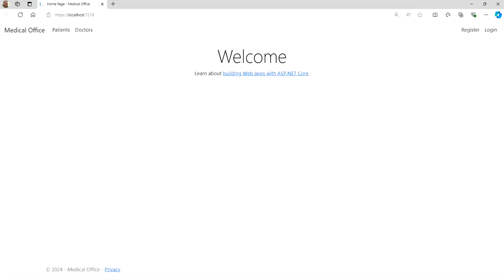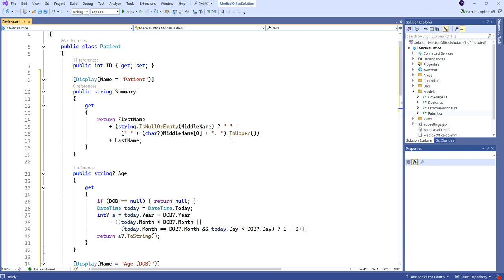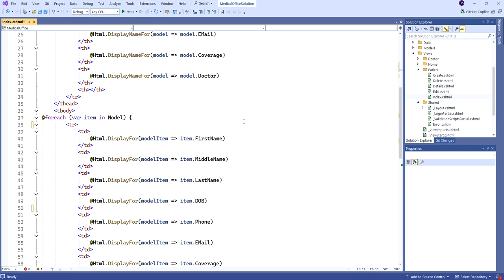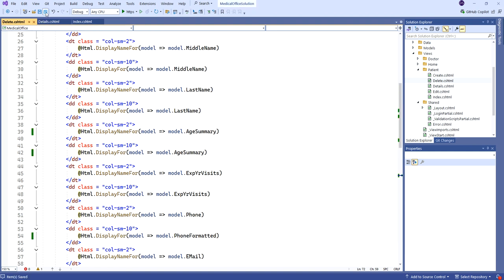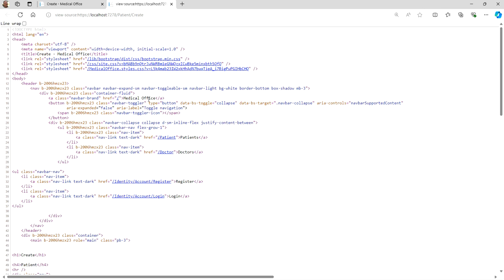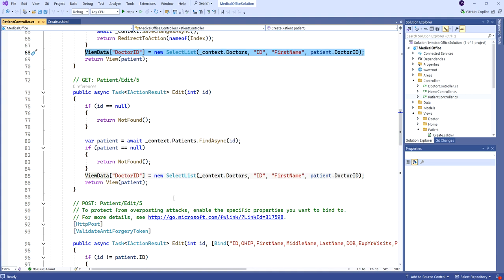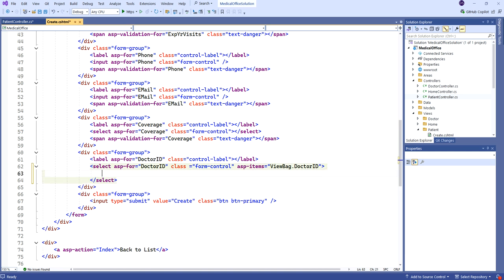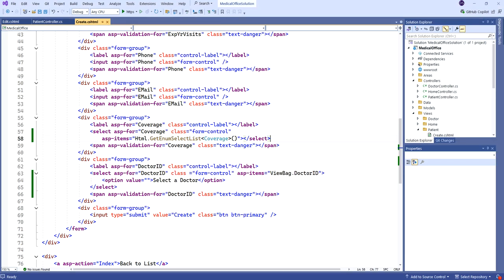F24 PROG1322 02.2 - Step 2 - UI Changes and Improvements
We explore changes to our code to improve the UI.
0:00 Skip https if you must.
1:00 Issues with the UI
2:35 Summary Properties
7:00 Modify Views
14:00 Client side validation
17:00 SelectList
24:14 Enum values for Select